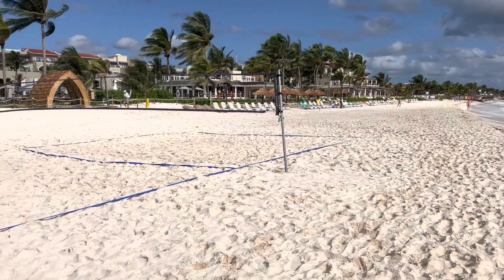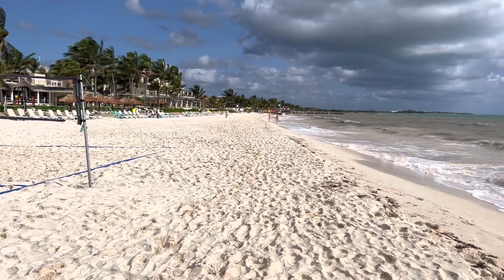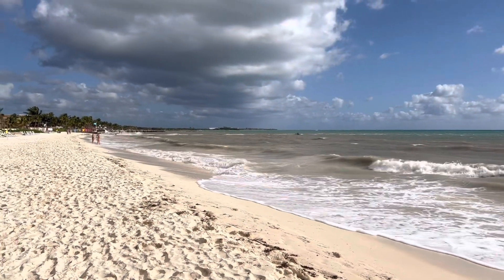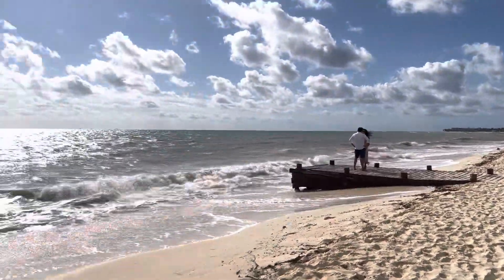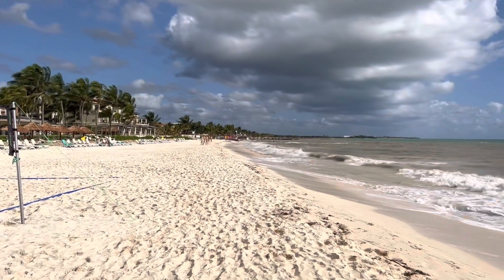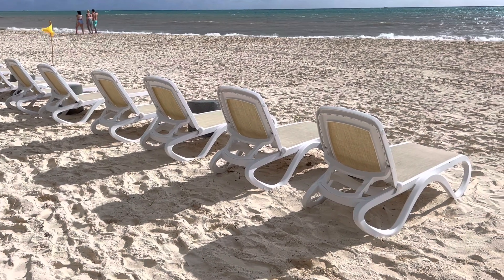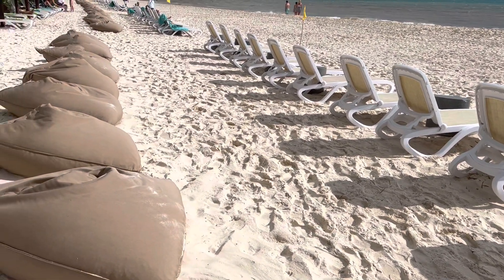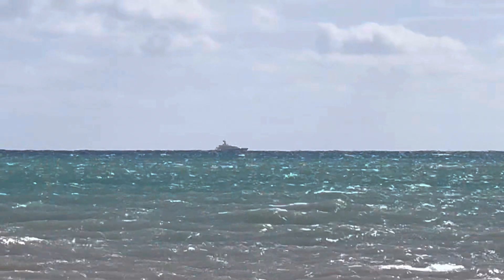Hyatt Zilara Riviera Maya | The Beach | December 2022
The beach is beautiful here at Hyatt Zilara Riviera Maya with lovely turquoise water! It’s very windy today so the water is churning up the sand a bit but lots or people still enjoying the view and going in the water.

You can walk the beach for about a mile in either direction and take in the views.

Happy travels everyone!